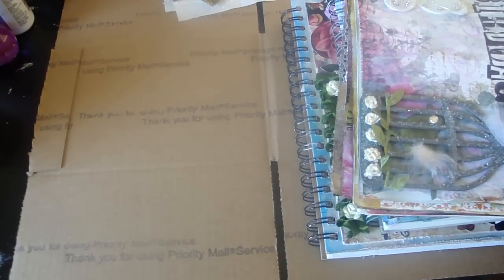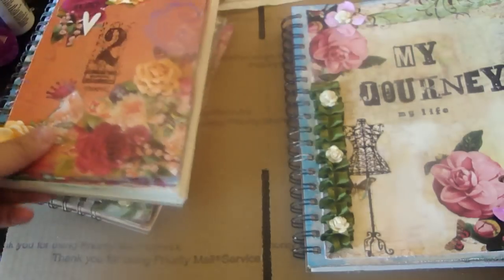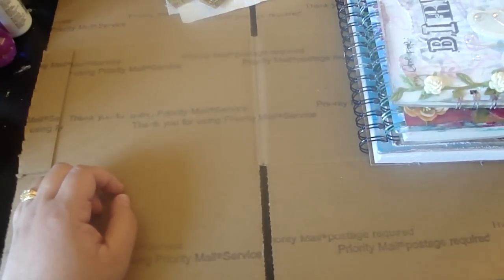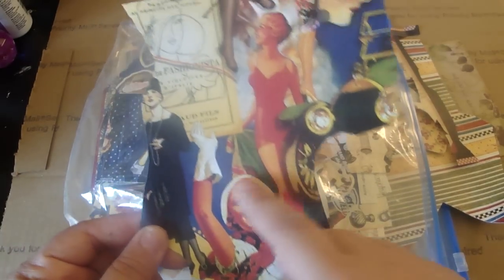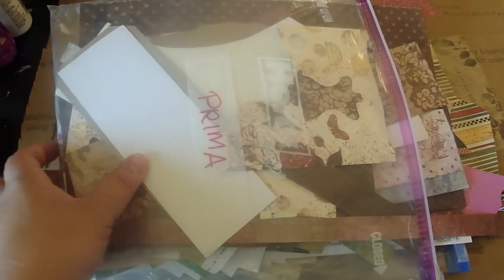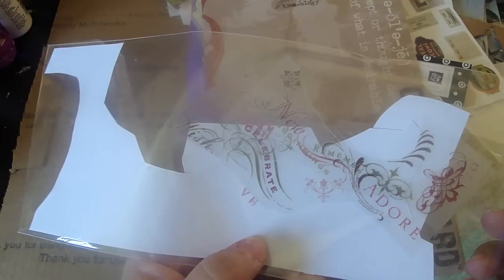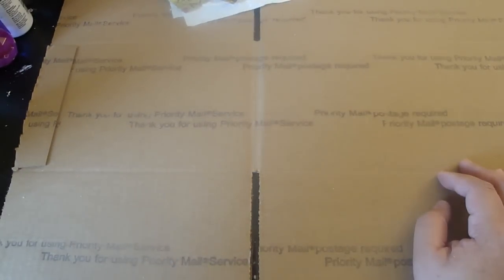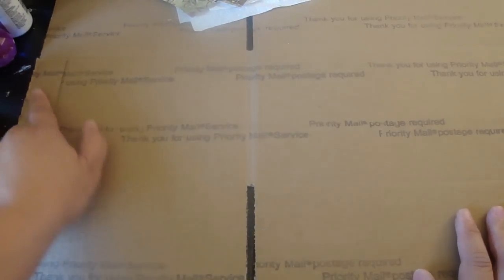My Journals & Junk Journaling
This is how I prepare for junk journaling.